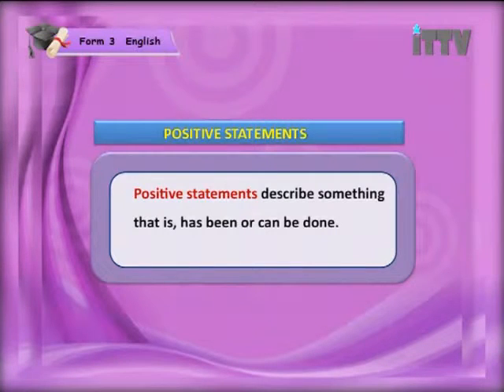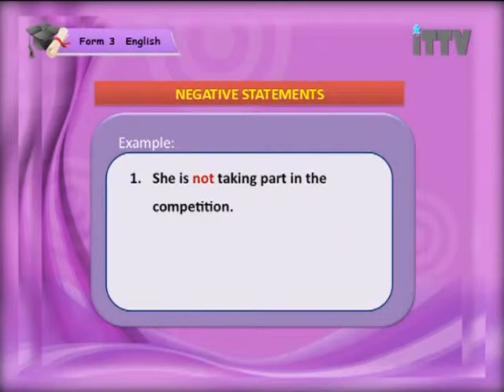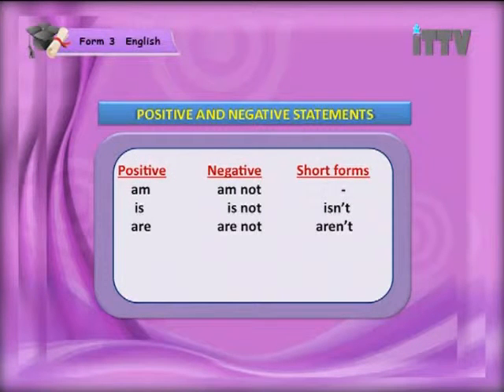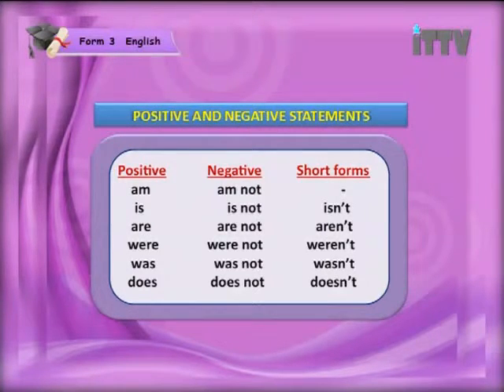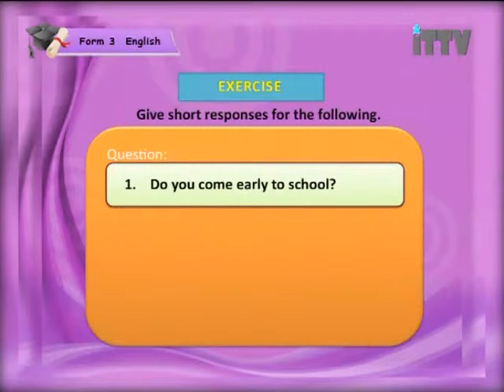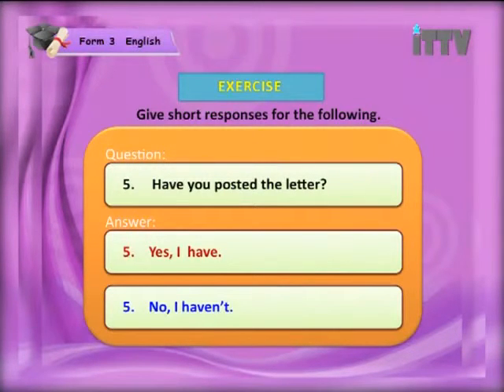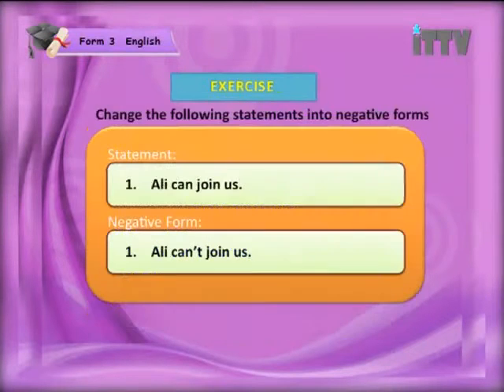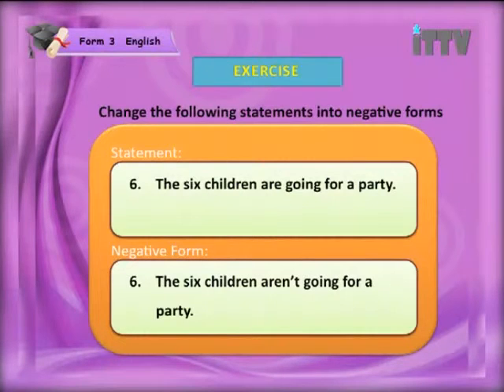iTTV PMR/PT3 Form 3 English Chapter 1 Positive and Negative Statement (Contractions) - Exam/Tips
Chapter 01 : Grammar - Lesson 09 : Positive and Negative Statement (Contractions)